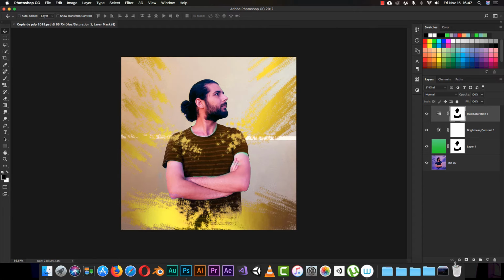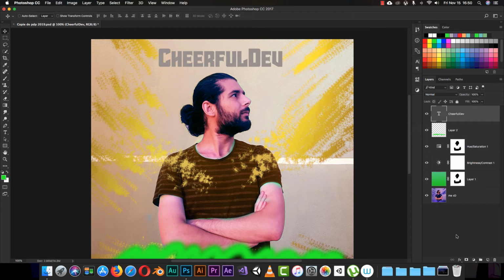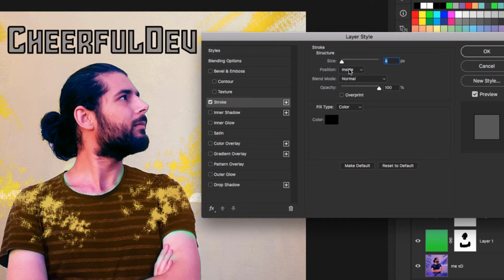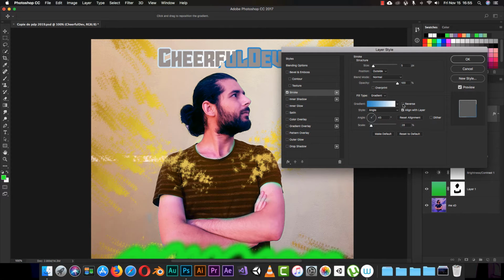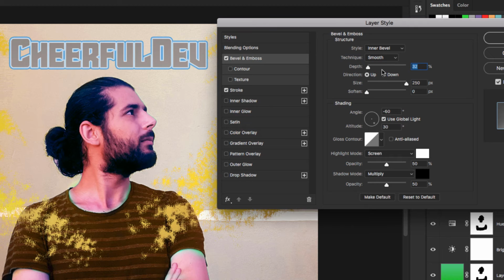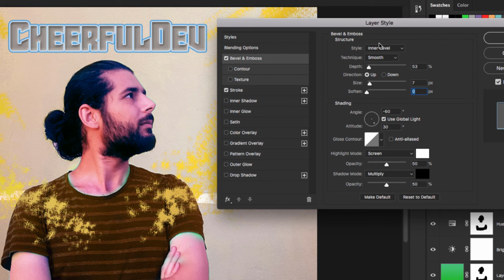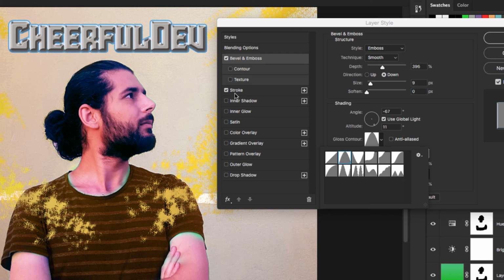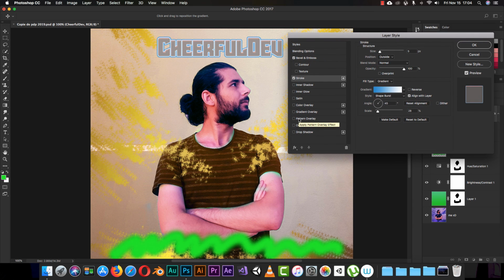Layer Style Part 1| Inter Guide 04 | Photoshop Tutorial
in this video we will learn how to use the blending option in Photoshop CC
in this video we will learn bevel and emboss
stroke and how to combine them